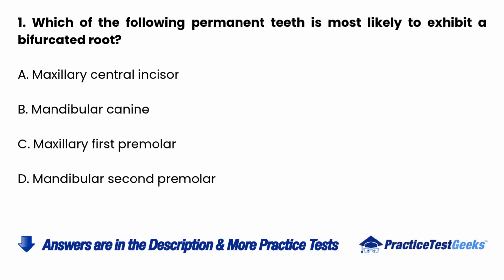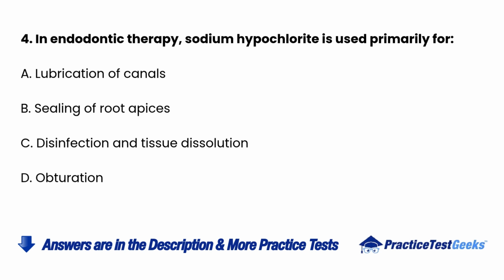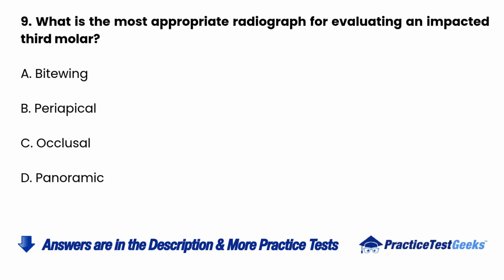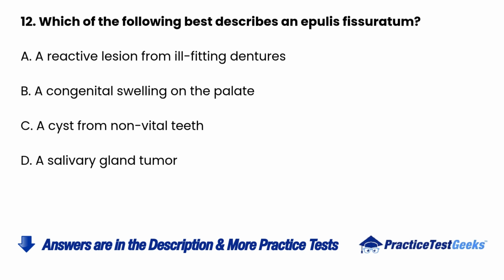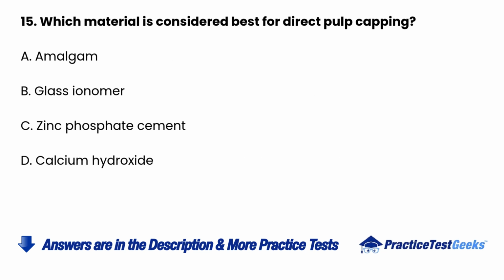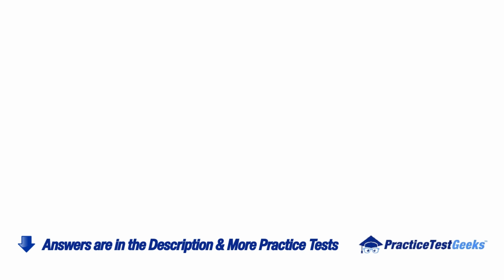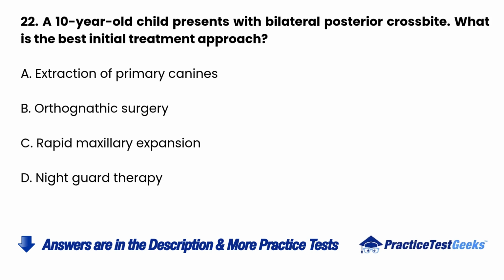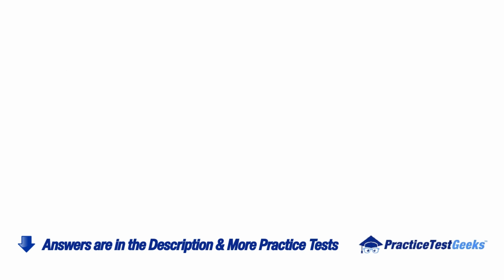AFK Practice Test 2026 Assessment of Fundamental Knowledge Prep Review Questions & Answers Prep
Prepare for your Assessment of Fundamental Knowledge exam with comprehensive practice questions and test preparation strategies for 2026.